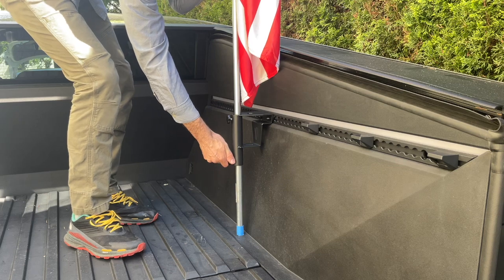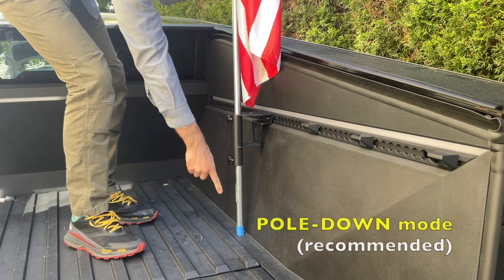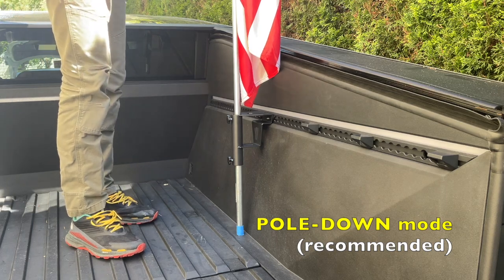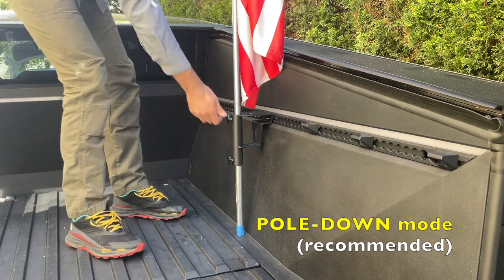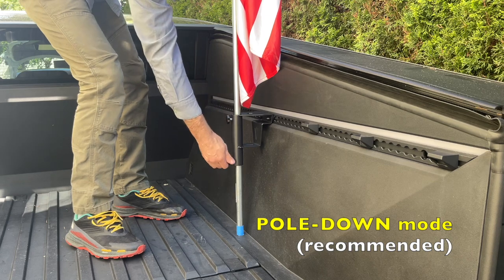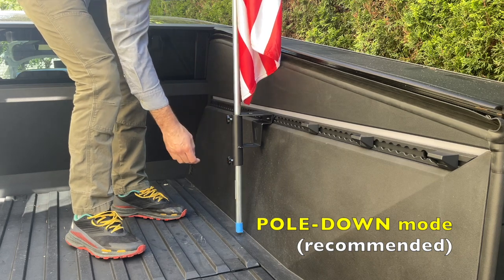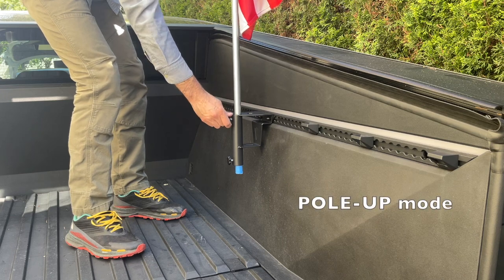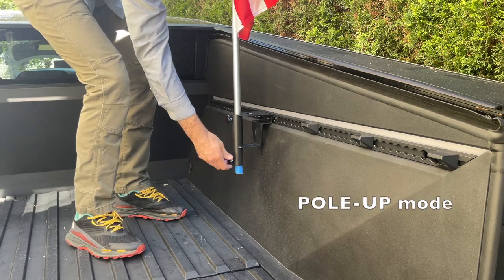Cybertruck Flag Mount: "pole down" mode